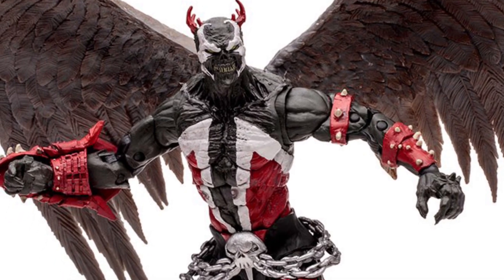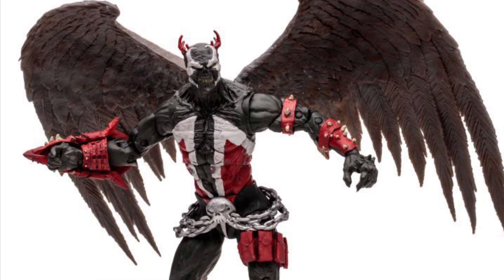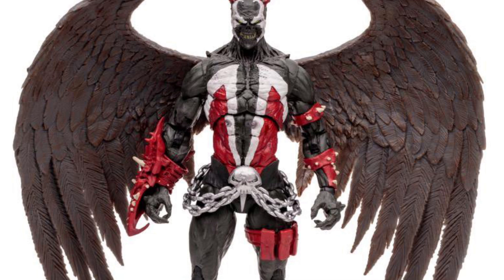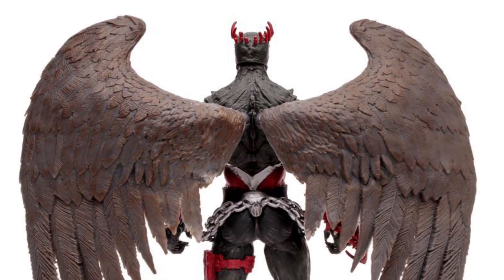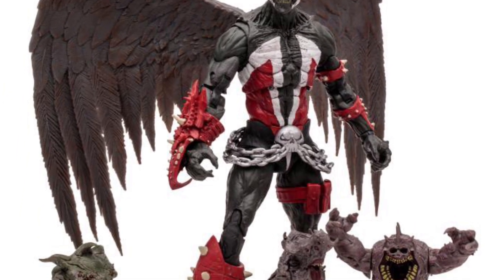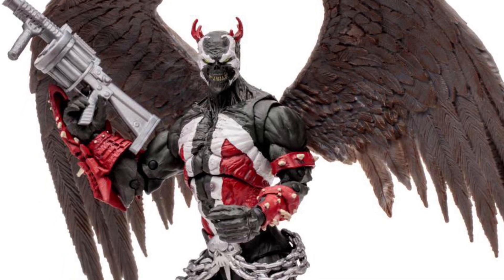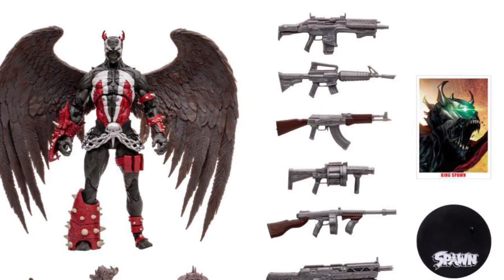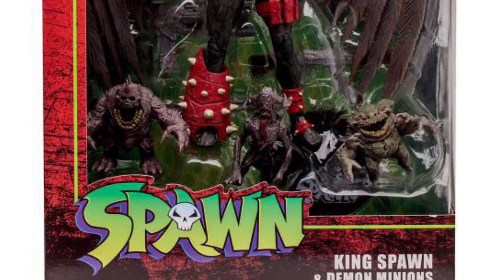New McFarlane toys Spawn's Universe King Spawn Demon Minions Mega Action Figure Set predator info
Available for preorder here